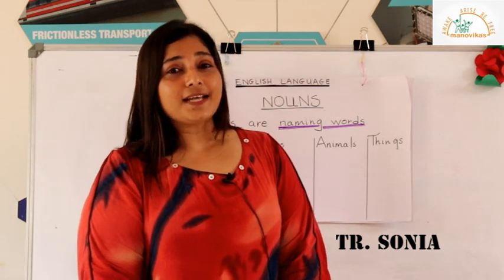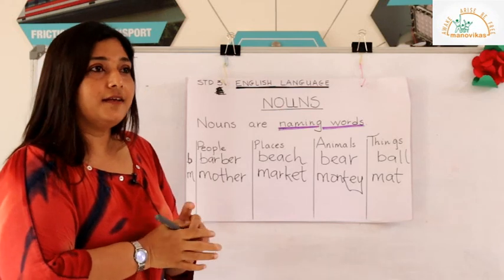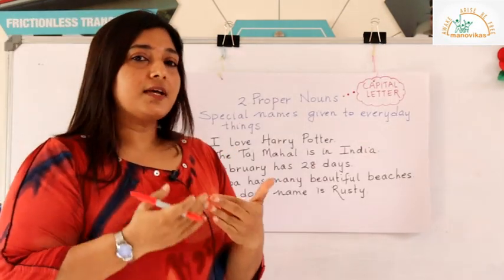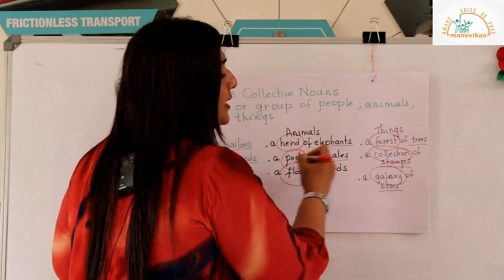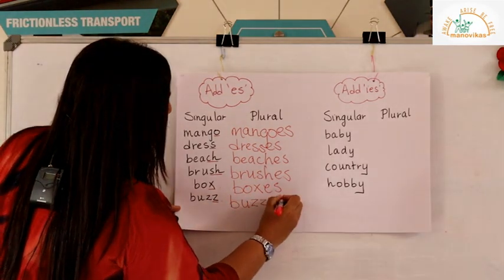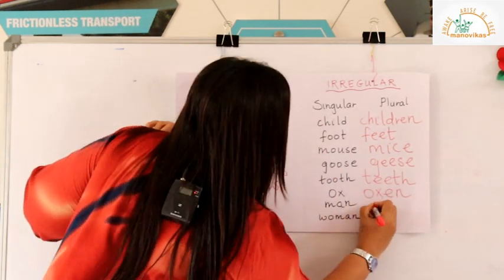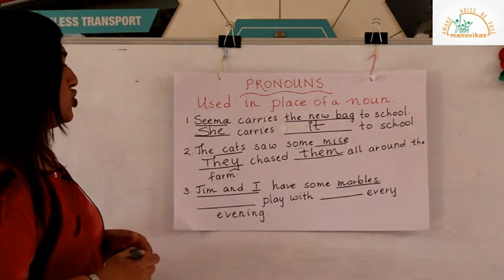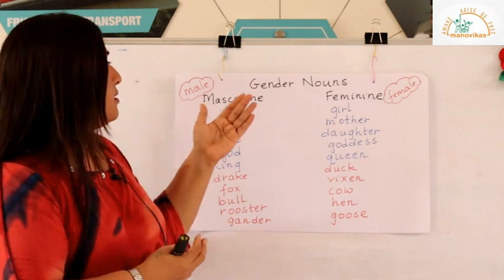Class III- English Language